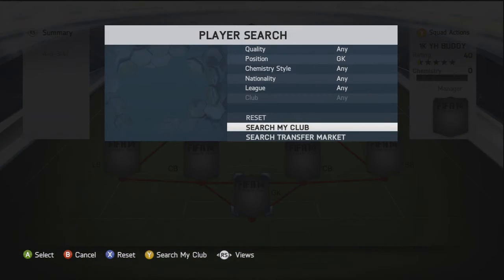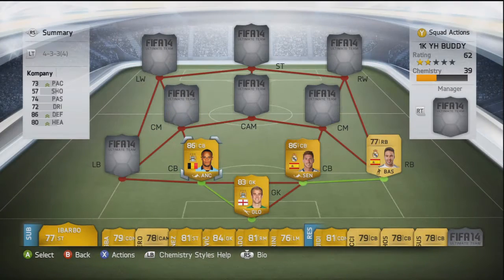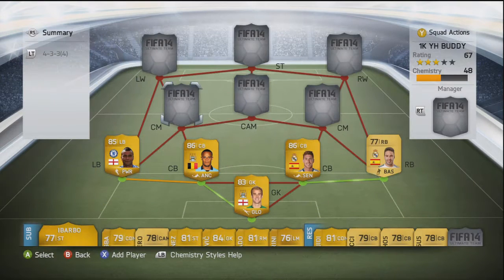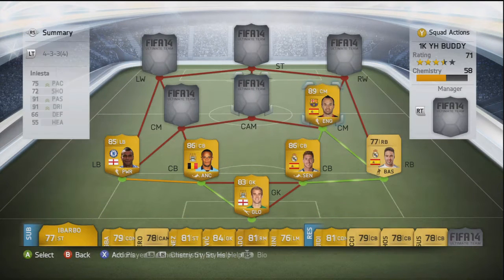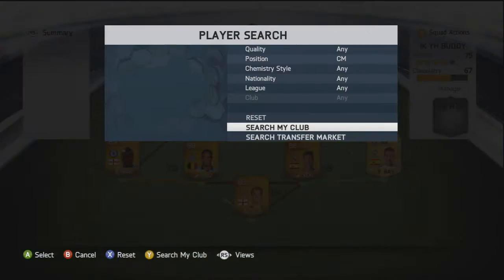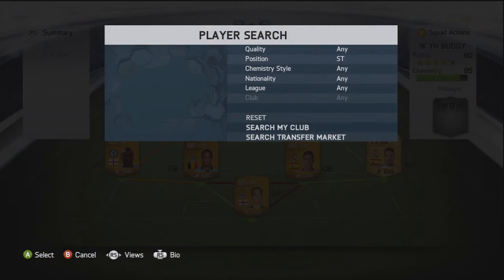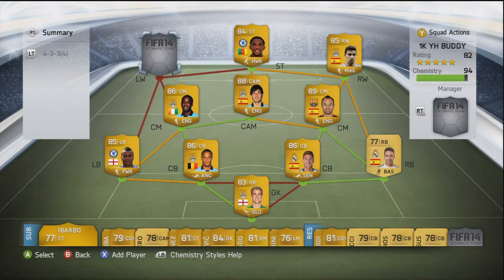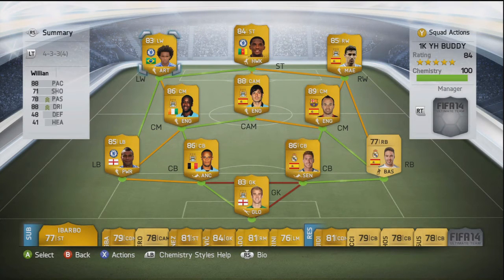BEST TEAM IN FIFA 14? 600K HYBRID SQUAD BUILDER! FEAT INIESTA,YAYA TOURE, DAVID SILVA, RAMOS + MORE!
Get MSP + PSN codes here!

Other vids from me -

INSANE TOTS PACK OPENING W/ MY BROTHER! - 3 TOTS IN A PACK OPENING MY BRO IS LUCKY! FIFA 14